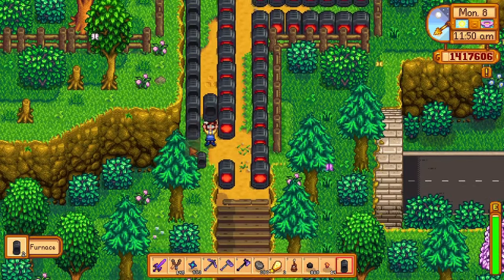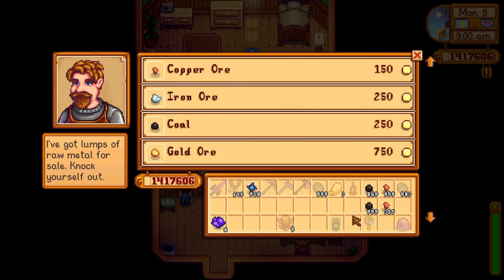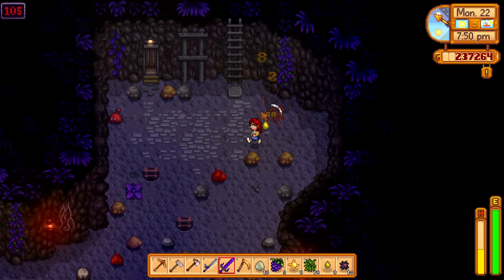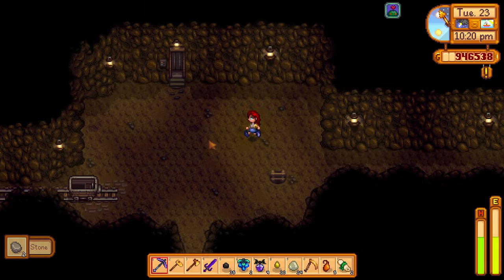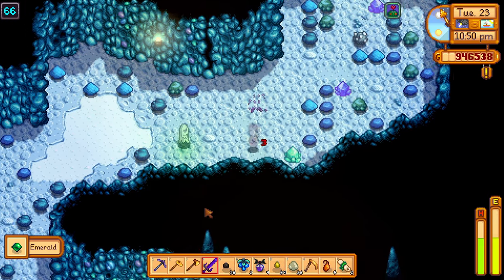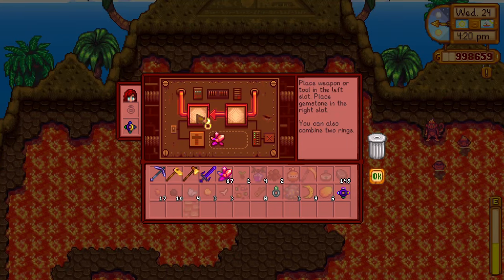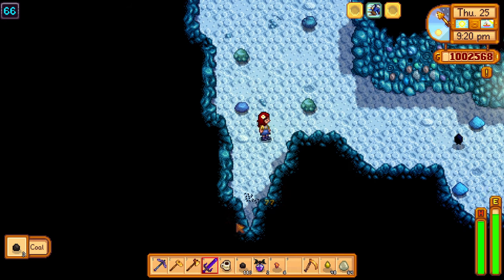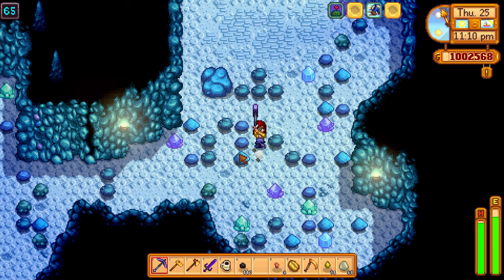Stardew Valley | Ultimate COAL Farming Guide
You will often find yourself needing a large amount of coal, so in this video, I will show you an easy coal farming technique that I use to keep up with my massive coal needs. The guide takes advantage of the burglar ring and monster musk.